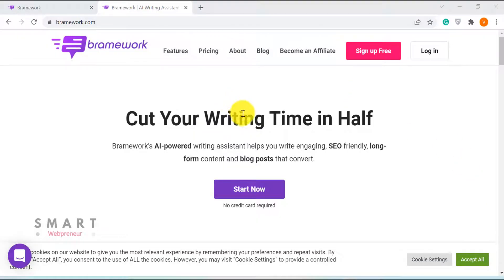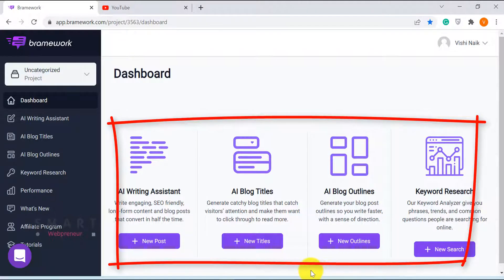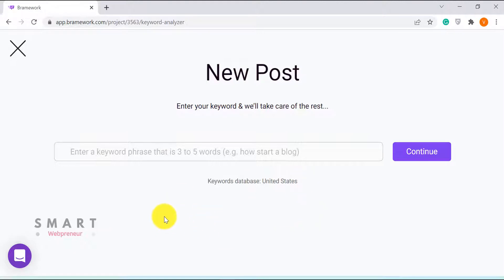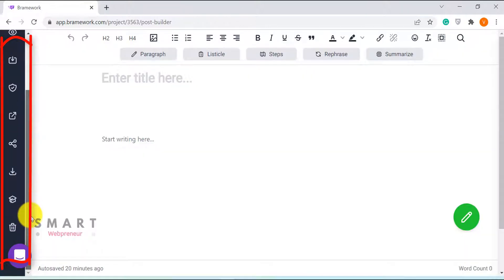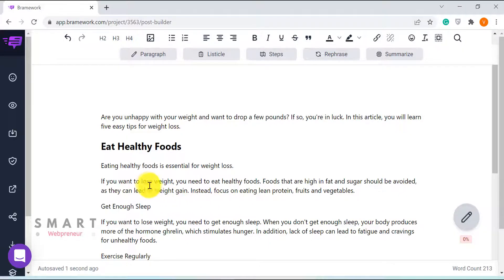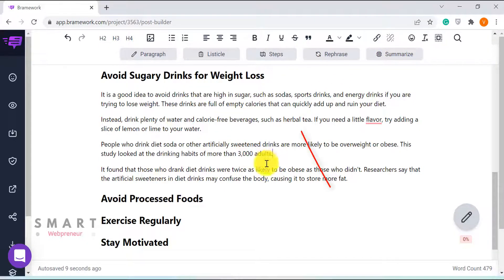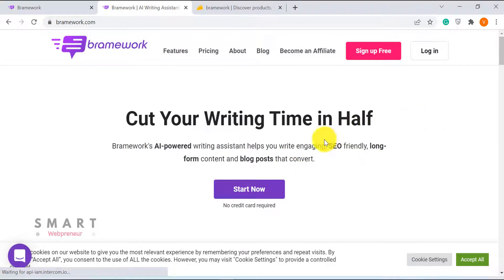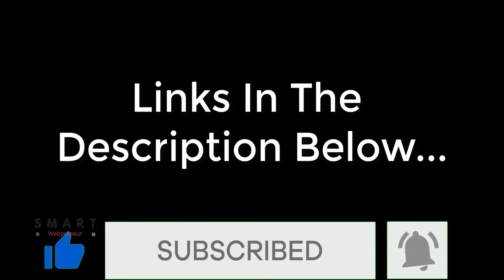BrameWork Review - My New Favourite AI Writer (Best for Bloggers)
Welcome to my BrameWork review. BrameWork is my new favourite AI writer. Looks like the BrameWork lifetime deal is over.

If you are looking for an AI writer with a lifetime deal, I suggest WordHero which is better than BrameWork at present.

BrameWork is really an amazing piece of software. Watch this BrameWork review video to find out more.